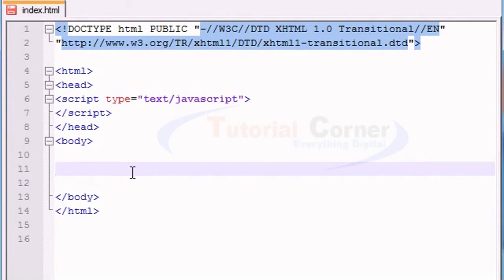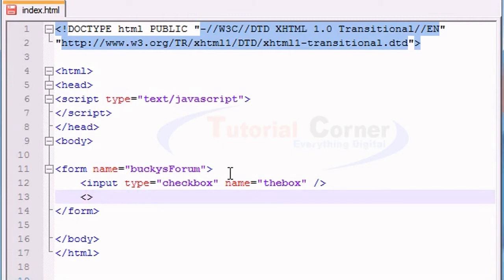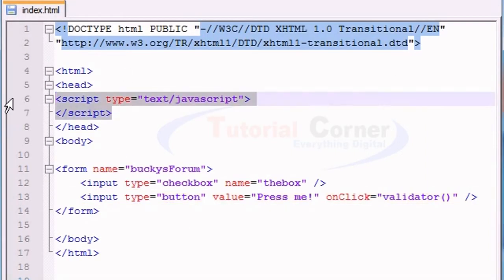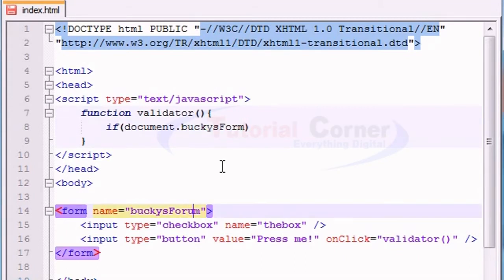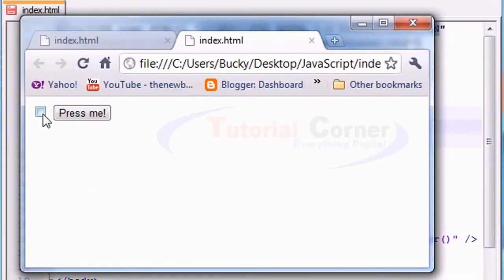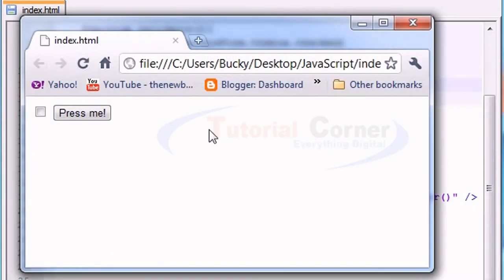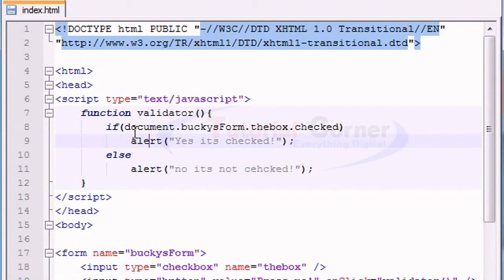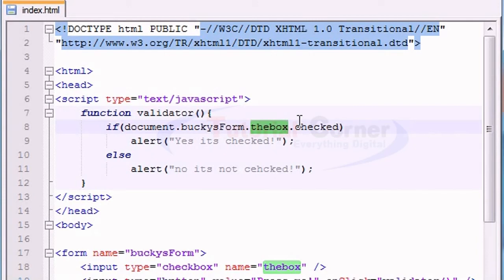JavaScript Video Tutorial – 40/40 .Simple Form Validation(End Part)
The video tutorial name is JavaScript Video Tutorial – 40/40 .Simple Form Validation(End Part). The video tutorials is full course serial video tutorials. JavaScript video tutorials.